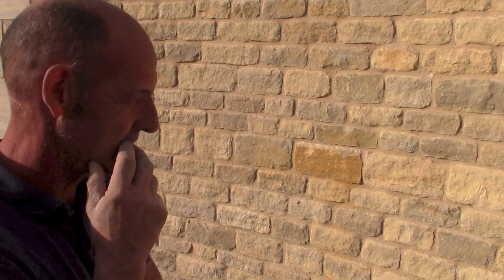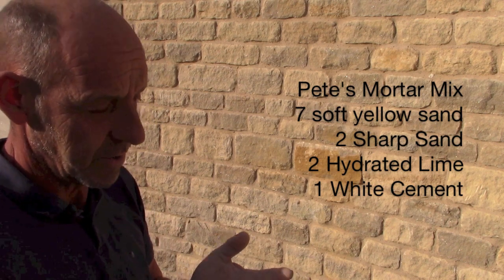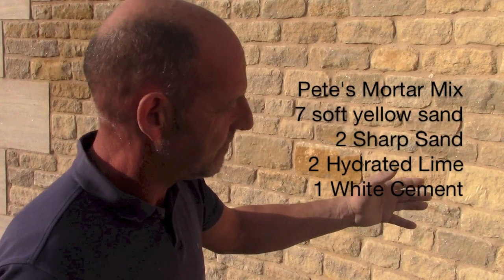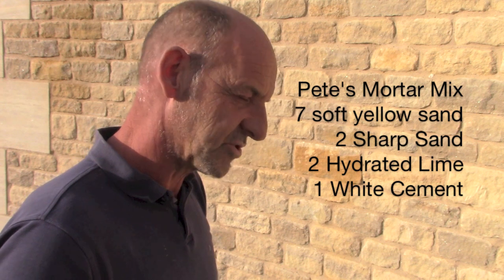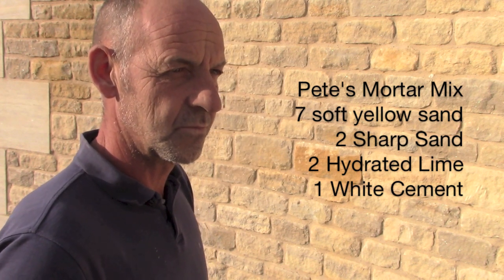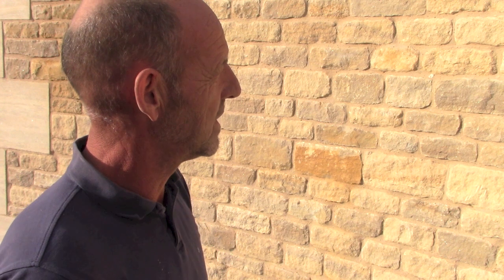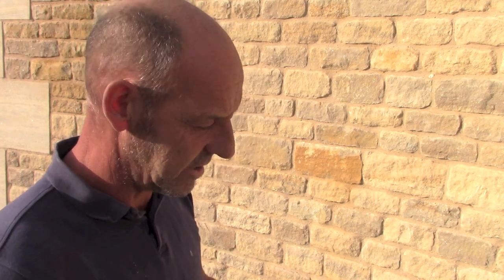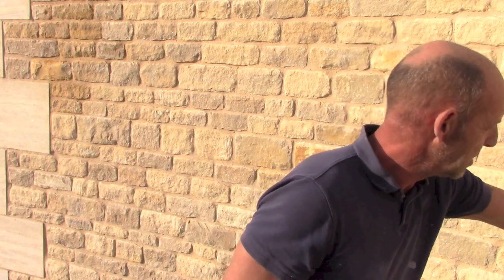How to Make Limestone Mortar Mix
Top tips from Pete Ford on making the perfect mortar mix.